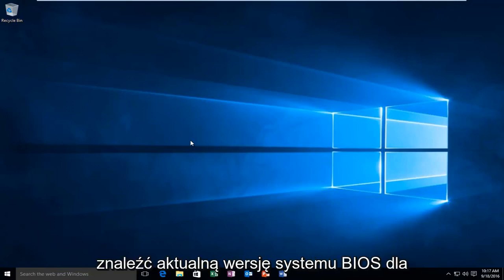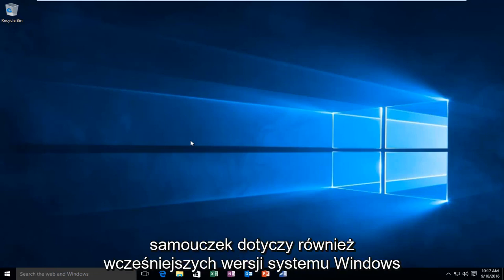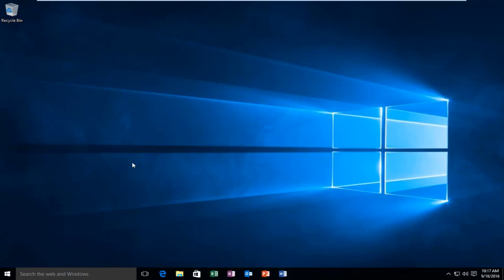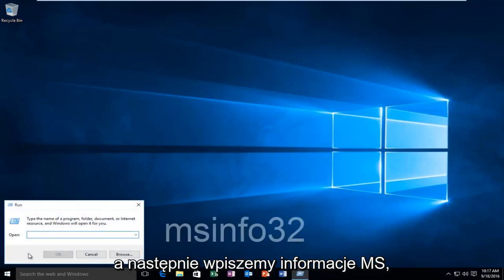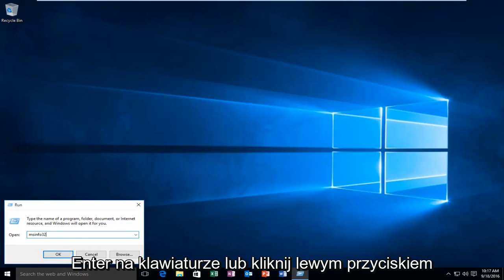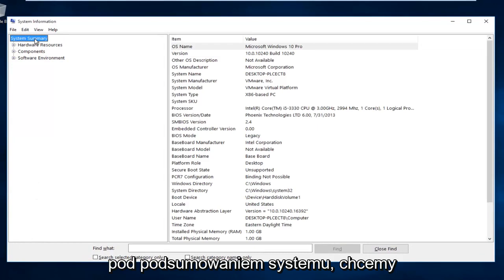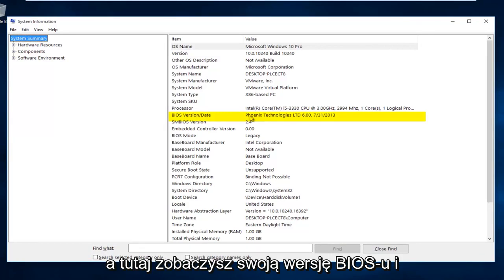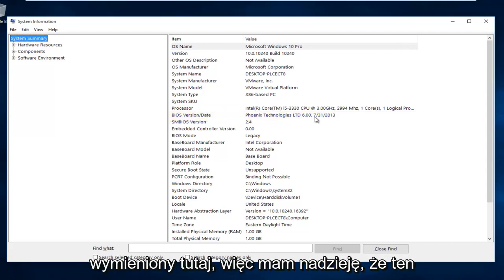Jak sprawdzić wersję BIOS w Windows 8, 10 i 11?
Ten samouczek pokaże Ci, jak sprawdzić, aby znaleźć wersję systemu BIOS w systemie Windows.

Prawdopodobnie nie powinieneś aktualizować BIOS-u, ale czasami musisz. Oto, jak sprawdzić, jakiej wersji systemu BIOS używa twój komputer, i jak najszybciej i bezpiecznie przesłać nową wersję systemu BIOS na płytę główną.

Bądź bardzo ostrożny podczas aktualizacji BIOS-u! Jeśli komputer zawiesza się, ulega awarii lub traci zasilanie podczas procesu, oprogramowanie układowe BIOS lub UEFI może być uszkodzone. Spowoduje to, że twój komputer nie będzie mógł się uruchomić - będzie "zamurowany".